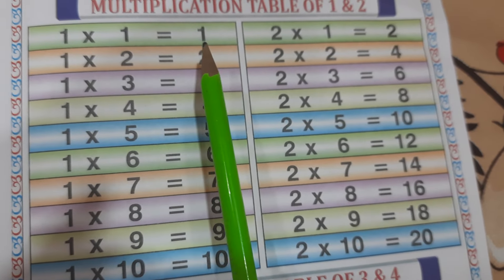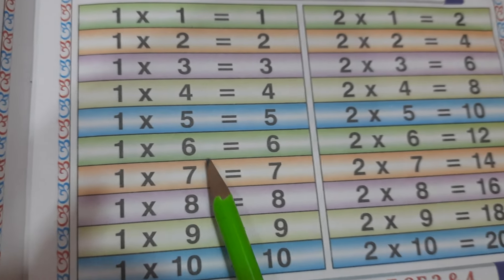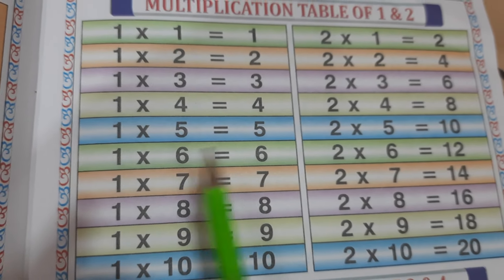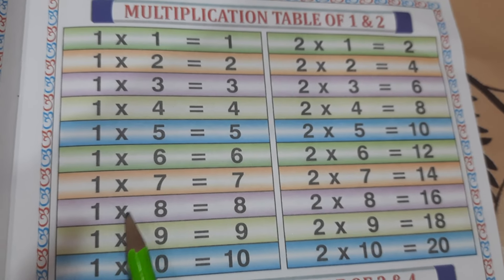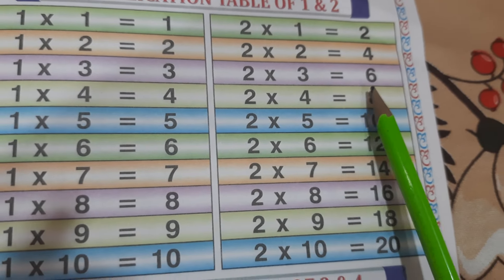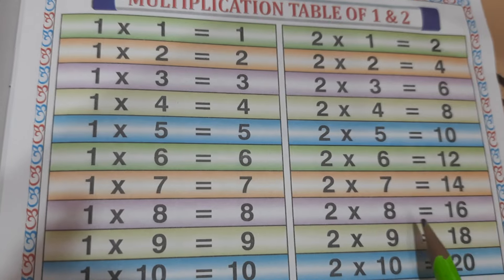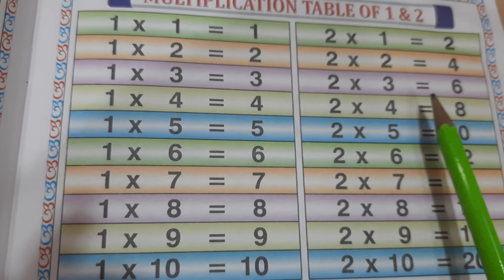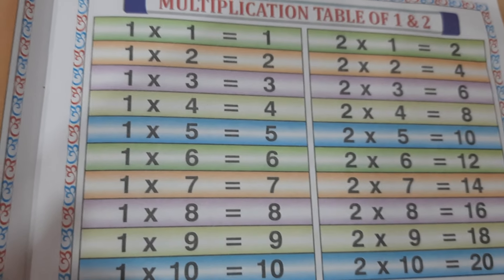Multiplication tables of 1&2 | Table of 1&2| learn tables |Multiplication tables in english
This video is about multiplication table of 1 & 2